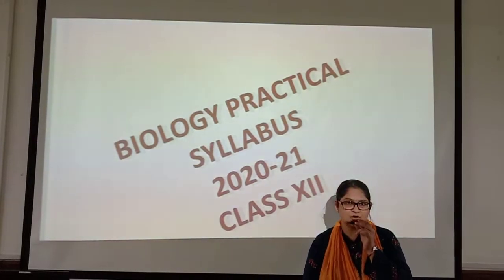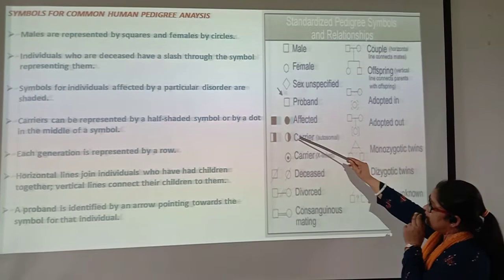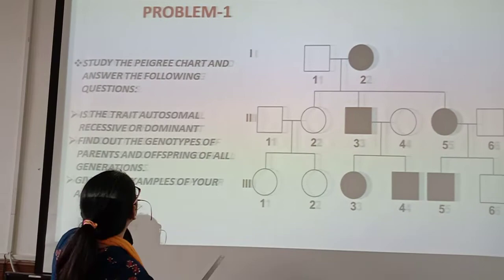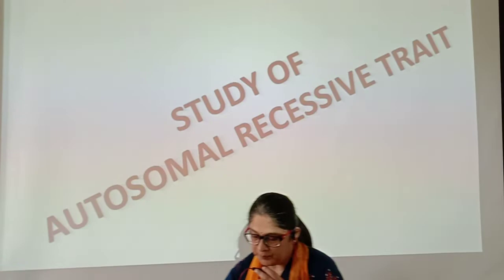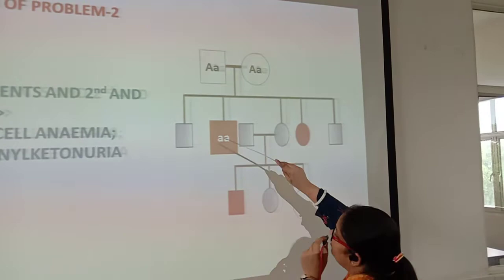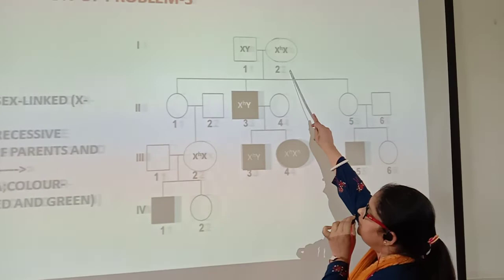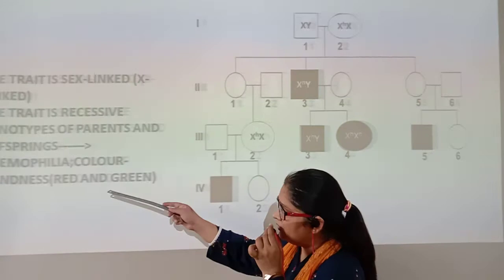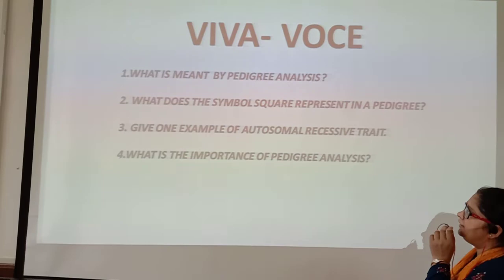Dayawati Modi Academy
Biology Practical Class XII